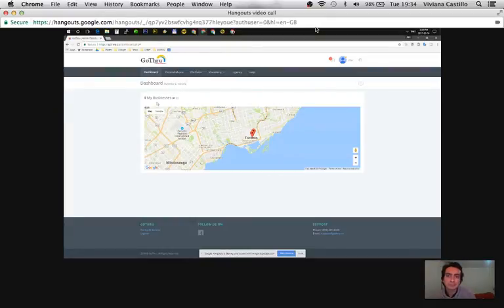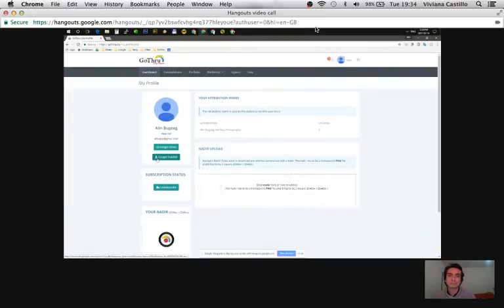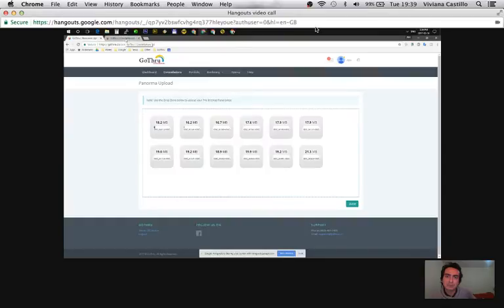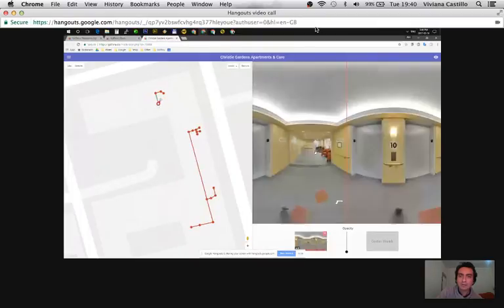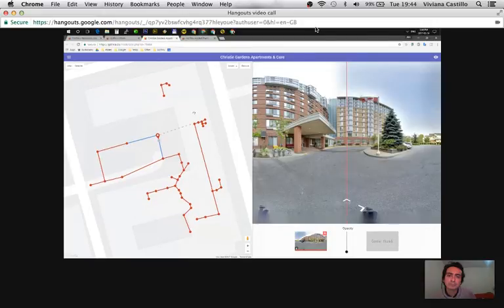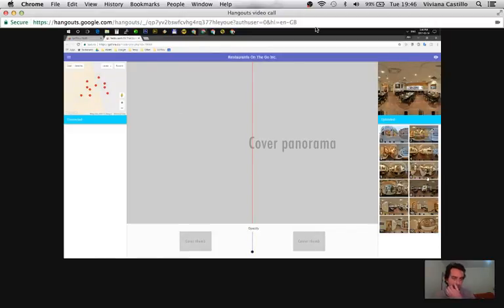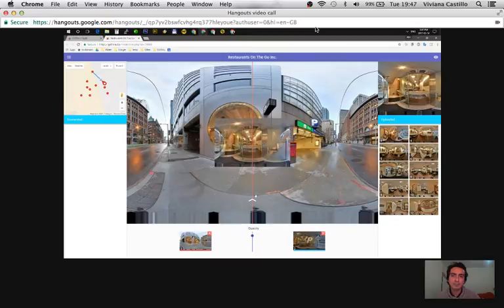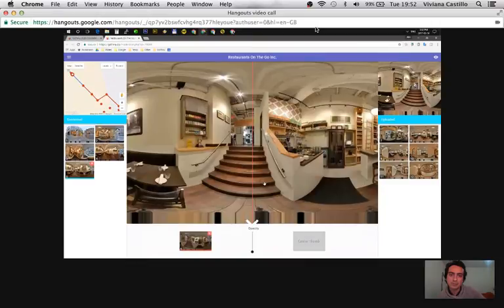GoThru New Moderator _Al Bug Interview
This is an interview with Al Bug the creator of GoThru introducing the New GoThru Moderator addressing especially the Spanish Speaking  Trusted Photographers but equally relevant to all. Apologies to the English Speakers for my bad Inglish ;)

In this video interview Al Bug is talking about the GoThru Moderator can help Trusted Photographer even before the retirement of Google Editor. It's launching today 15th March and its early and future features. He also gave us a demo of the Moderator and showed us how to publish to Street View right from GoThru.

Also if you know some Spanish and want to be part of the biggest Spanish community of 360° photographers on the net, you're welcome to sign up at:

If you also want more information just drop me a line in the comments. Any suggestions or ideas are welcome.